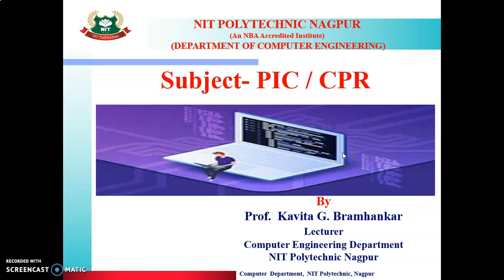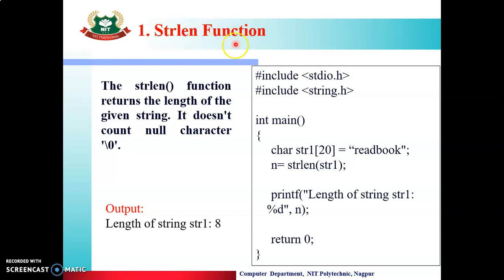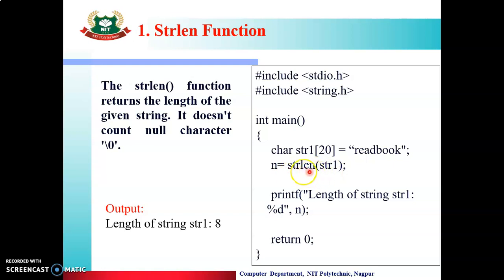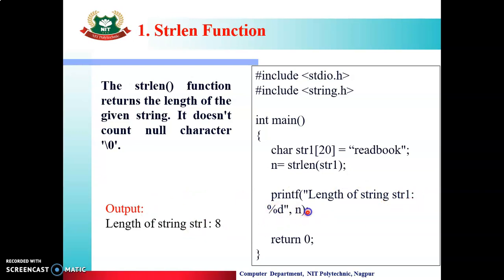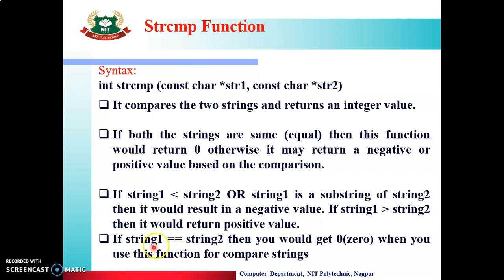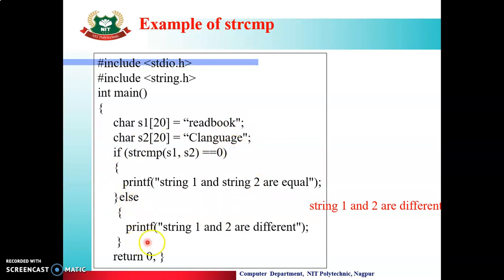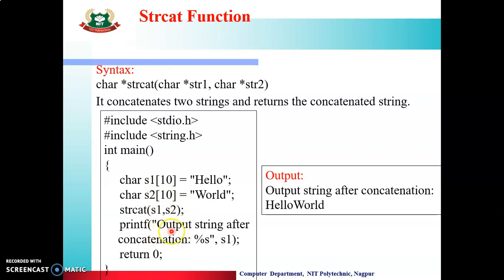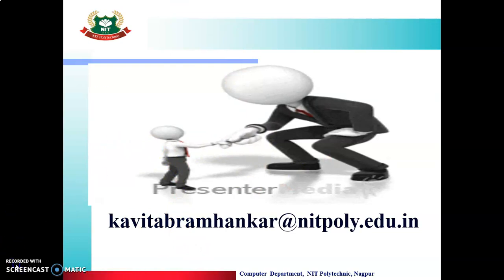5.8 Use of string handling functions in C program